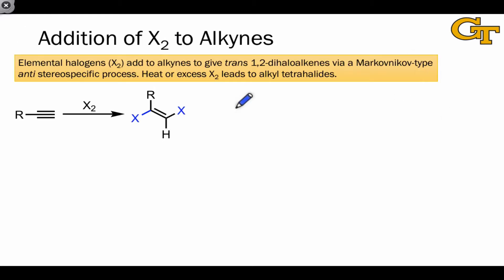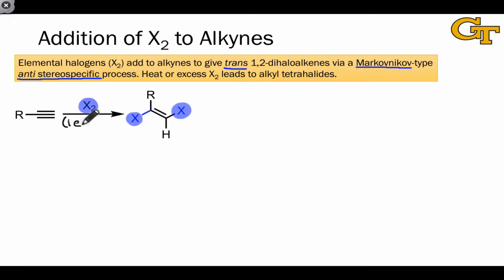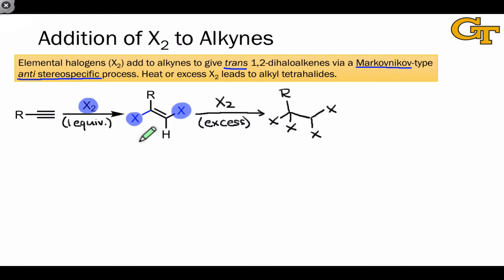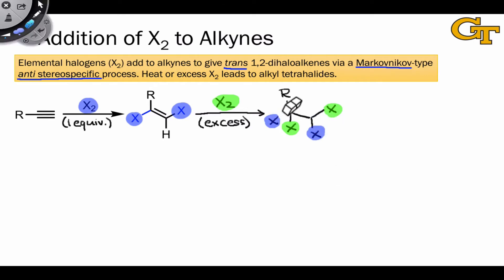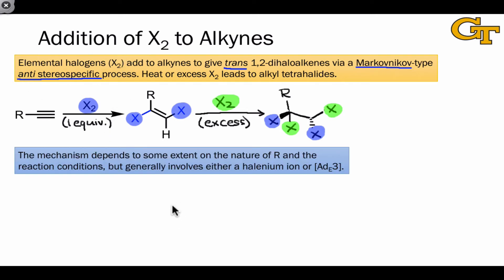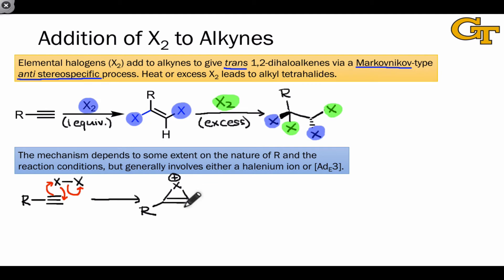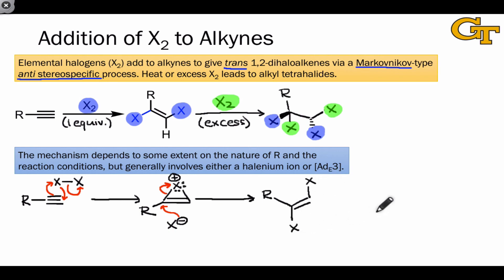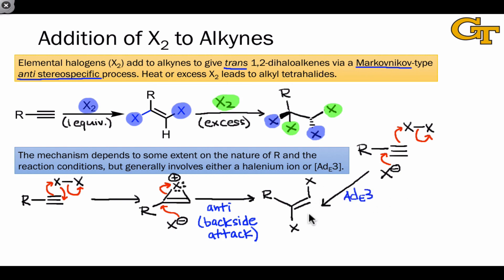27.04 Halogenation of Alkynes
Addition of elemental halogens to alkynes. “Type 2” mechanism involving a cyclic intermediate and termolecular electrophilic addition mechanism.